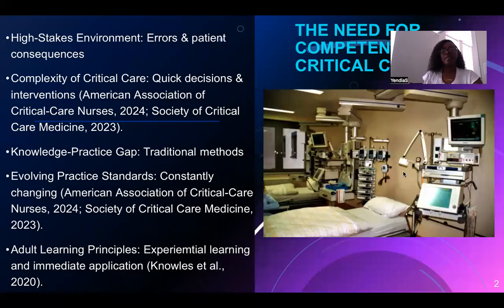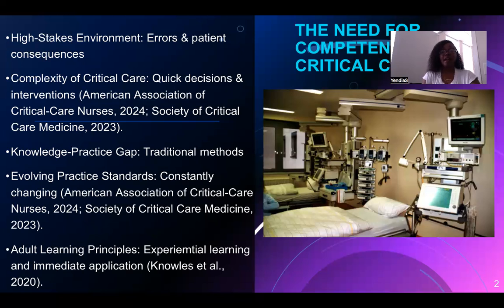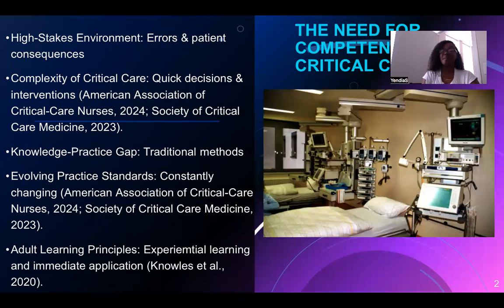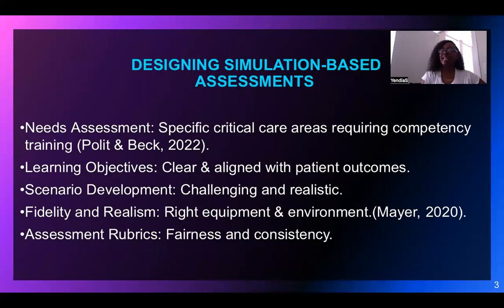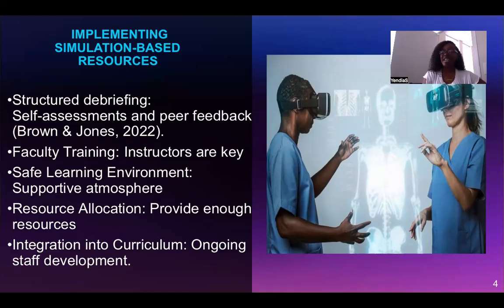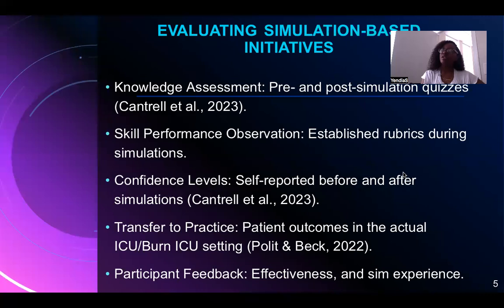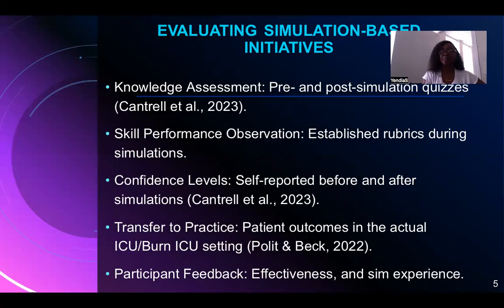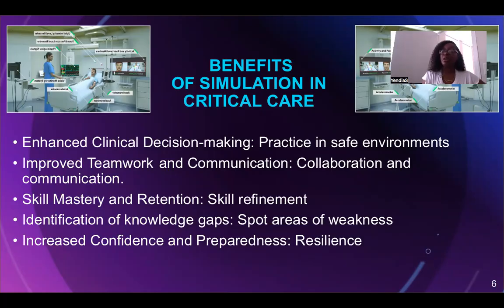Enhancing Critical Care Nurse Competency: Simulation-Based Approaches for ICU/Burn ICUs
Senior RN-BSN Project